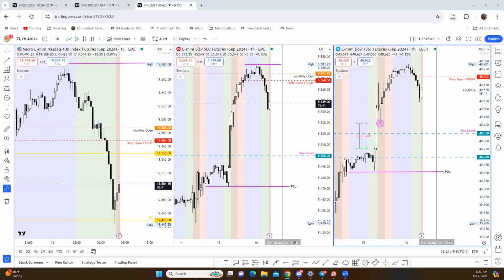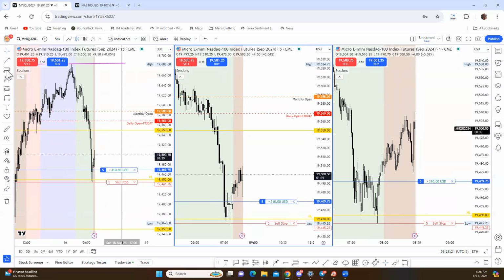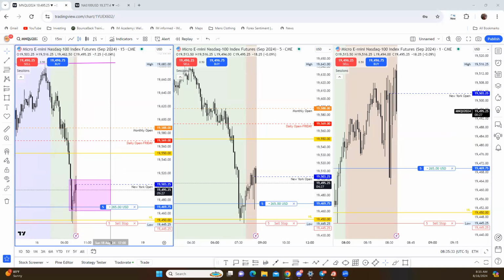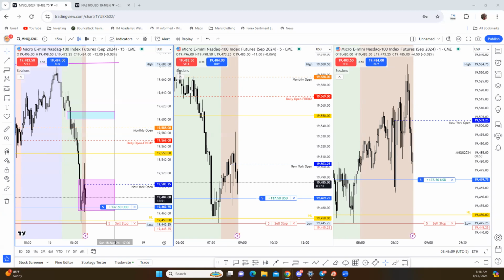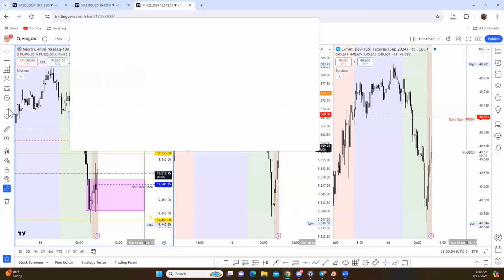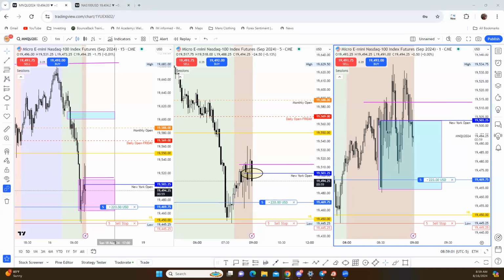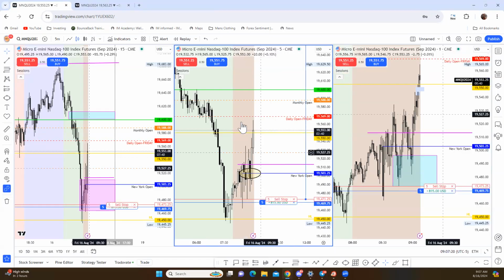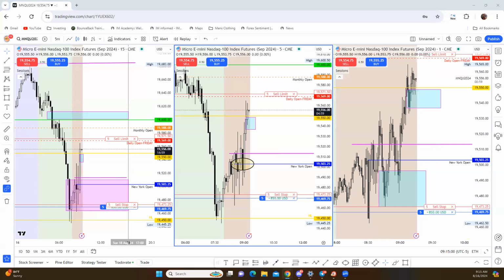Into The Futures 059 Friday 8/16/24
Into The Futures... Come on the Journey with me to become a Funded Futures trader. Documentary Series over the Next 100 Days of Futures trading ...
✅ Socials: InstaGram: Cirrocfx And OmniProfitCapital